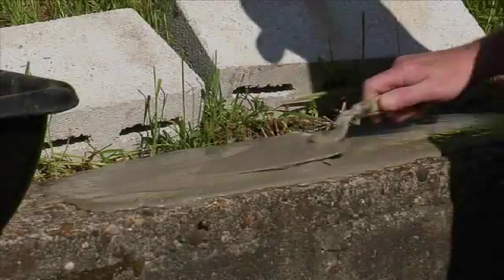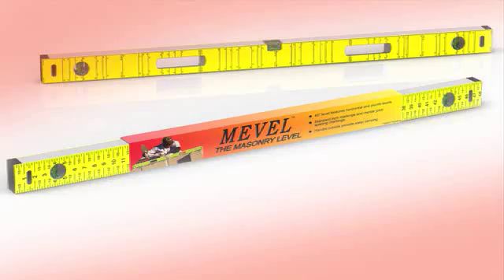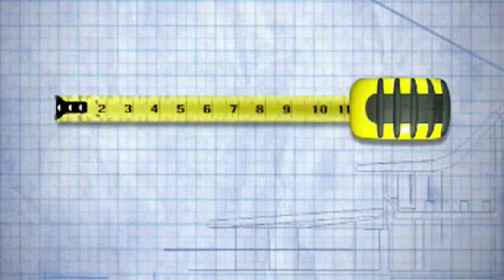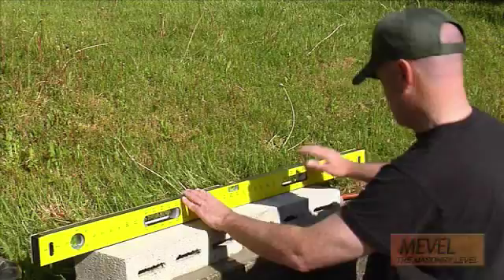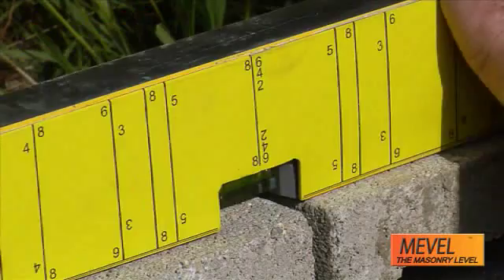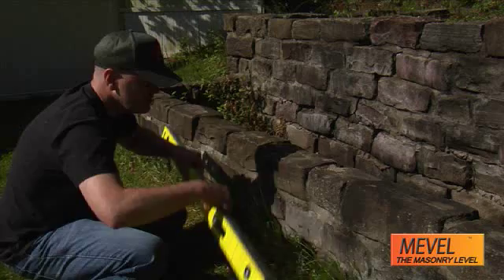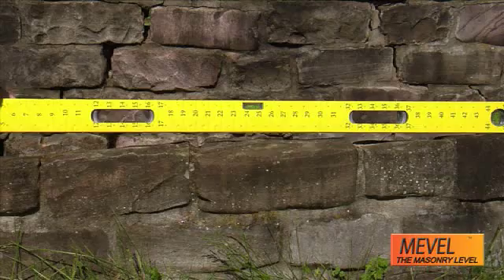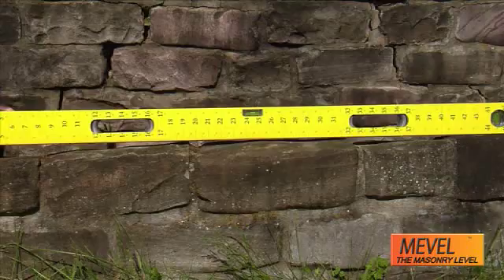Dennis Jackson | Mevel - The Masonry Level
Patent #: D762,499 *Legal Work Performed by In-House Legal Experts solely relates to the review and drafting of licensing and disclosure agreements and does NOT refer to an opinion on the patentability of a device or the drafting or prosecution of a given application.  Inventors and/or investors are free and encouraged to seek and retain independent counsel to assist in the patenting process and/or drafting of licensing and disclosure agreements.